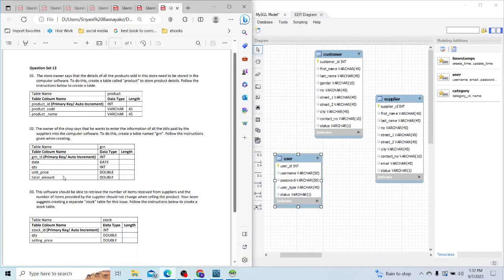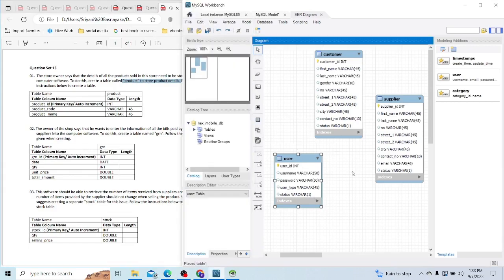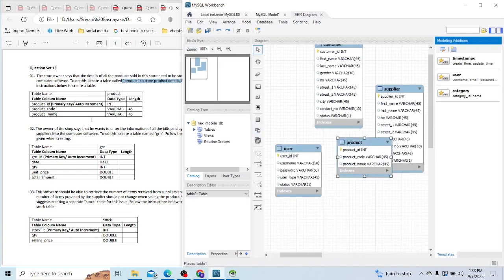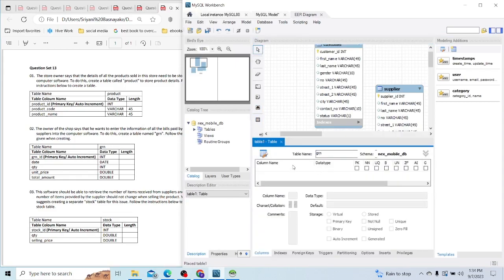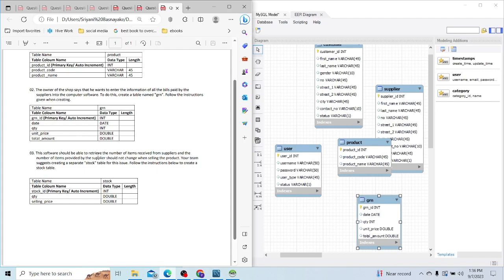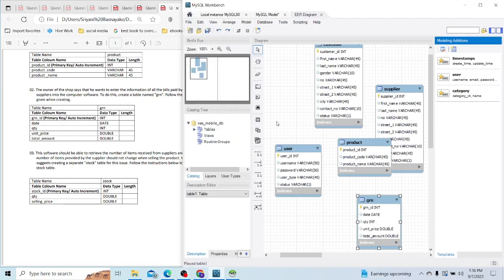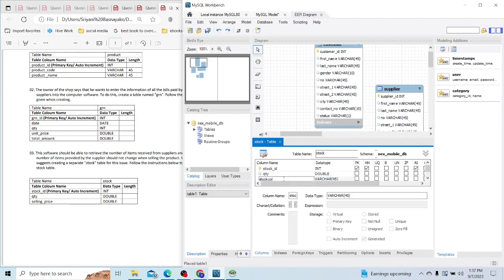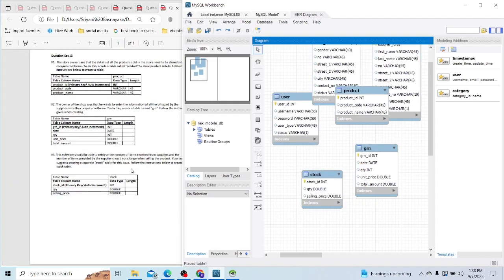Question Set 13 | Database Management System | Java Institute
Explain how to create a table for storing information on products and suppliers' bills and items purchased from suppliers as described in the problem when creating an ER diagram using a MySQL Workbench software.